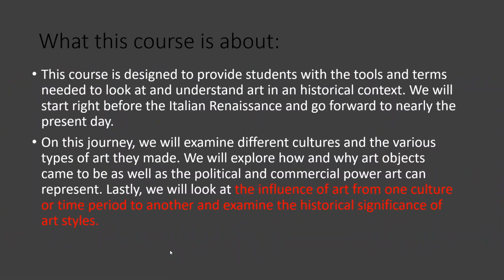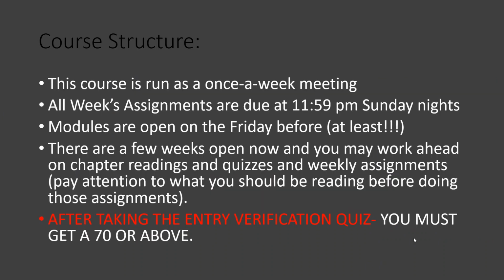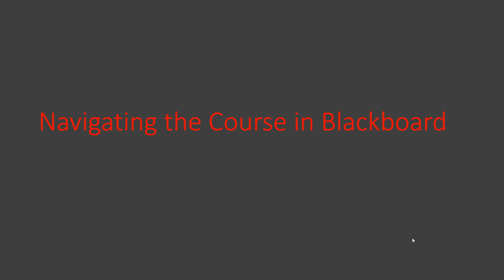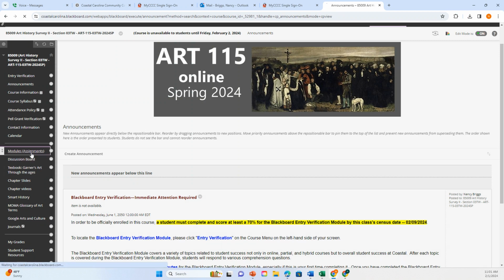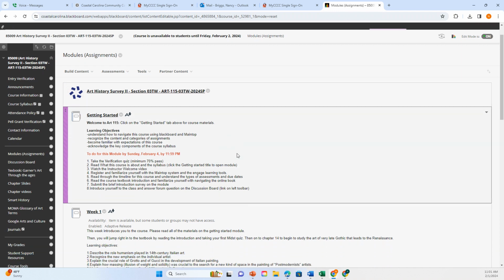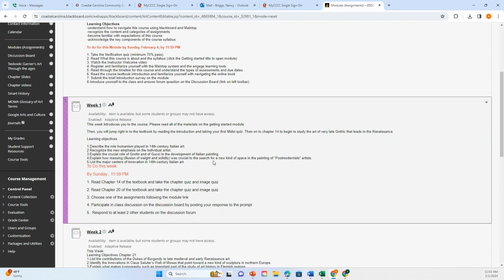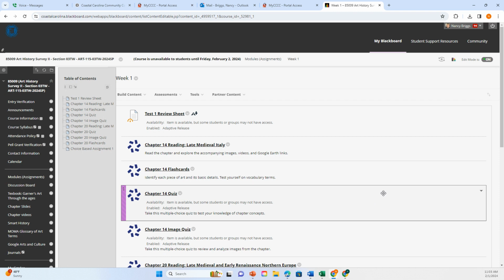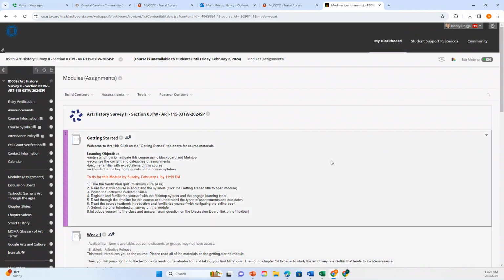Art 115 Introduction video